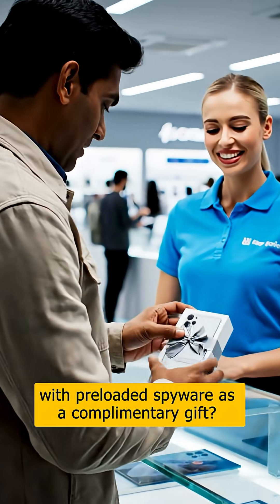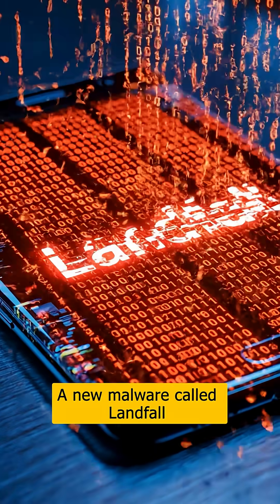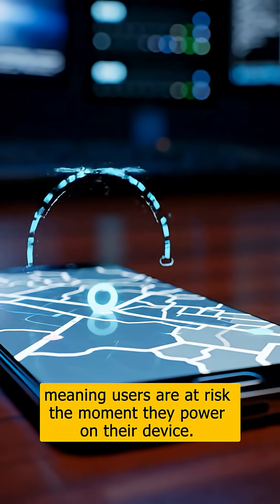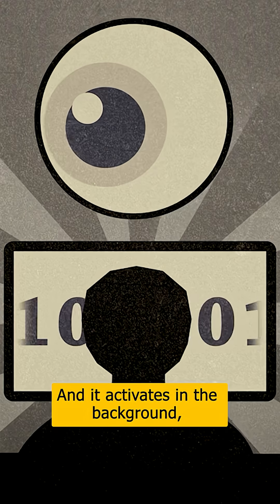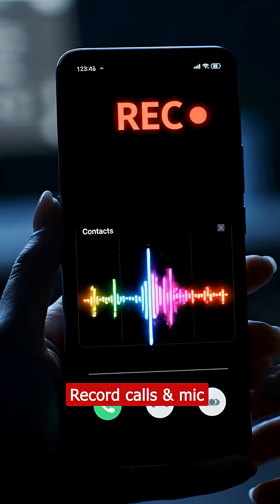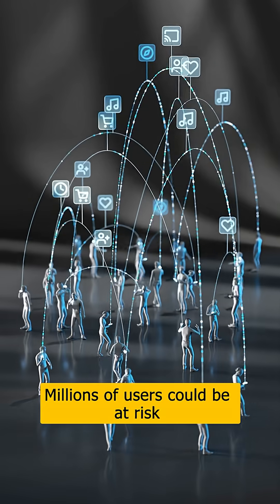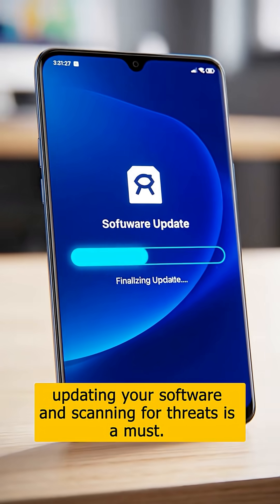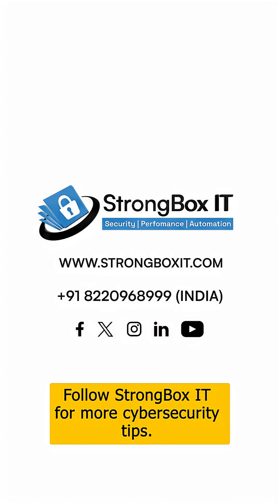Millions at Risk| Preloaded Spyware Found in Samsung Phones | What You MUST Know Now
A shocking discovery reveals that certain Samsung phones may come with pre-installed spyware, silently compromising user privacy.
Your data, conversations, and sensitive info could already be exposed — without you ever downloading a thing.

👉 In this video, we break down:
✔ How the spyware works
✔ Which models may be affected
✔ What security researchers uncovered
✔ How YOU can protect your device

🔐 Your phone is your life. Don’t let hidden spyware control it.
Watch now to stay protected and share this to raise awareness.

Follow StrongBox IT for more cybersecurity tips.